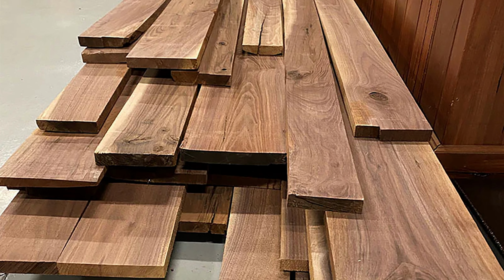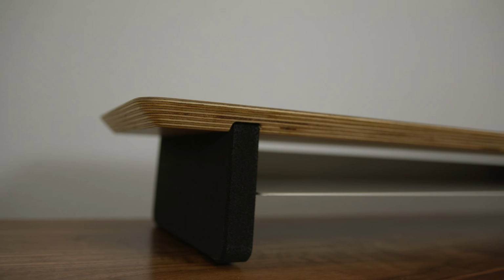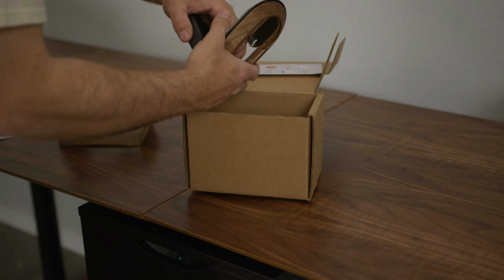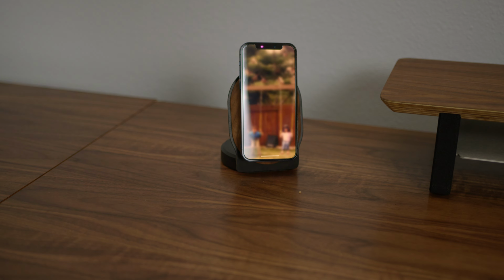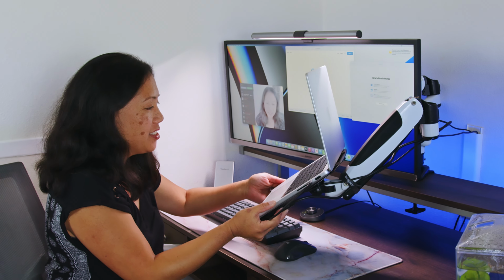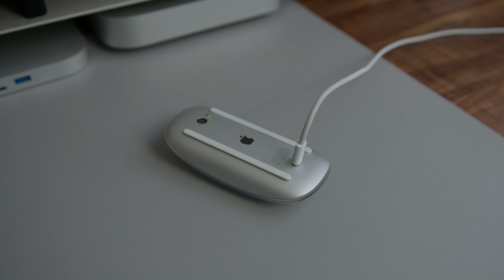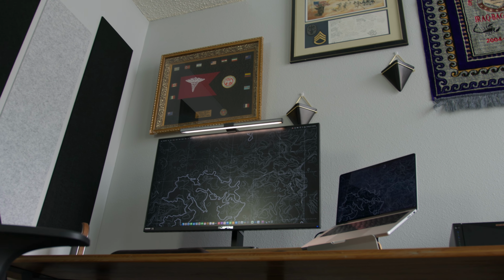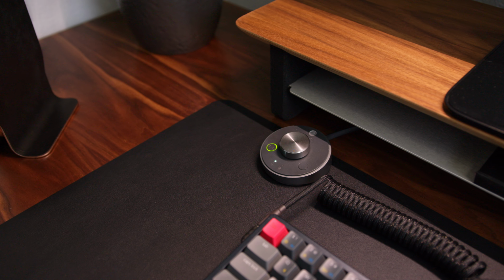Home Office Makeover! Two Setups, One Inspiring Space.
Building and setting up a side-by-side dual workstation desk. Our new home office. She gets the New M2 Pro 2023 Mac Mini setup, and I'm going with a Macbook Pro Setup.

Edifier MR4 Powered Studio Monitor Speakers
Mac Mini
Macbook Pro
SAMSUNG 34-Inch SJ55W
Sceptre 32 inch QHD IPS Monitor
AGPTEK USB-C Docking Station
QUUGE USB4 Docking Station
Keychron K4
Keychron K6
Utechsmart Venus Pro
Apple Magic Mouse
Aothia Leather Desk Pads

Timecodes:
00:00 - Opener
00:45 - Moving In Together
01:21 - Building The Desk
03:43 - The Grovemade Accessories
06:33 - Anne's Setup (Ying)
08:30 - CJ's Setup (Yang)
10:47 - Managing the Mess
11:18 - Finishing Touches